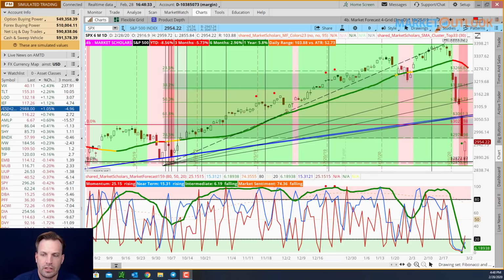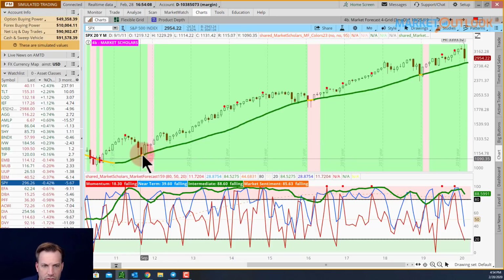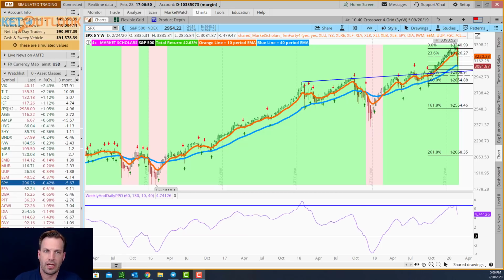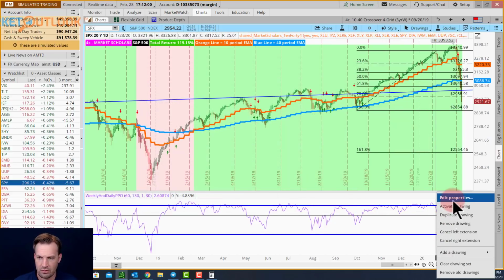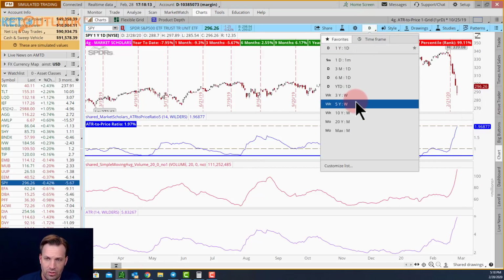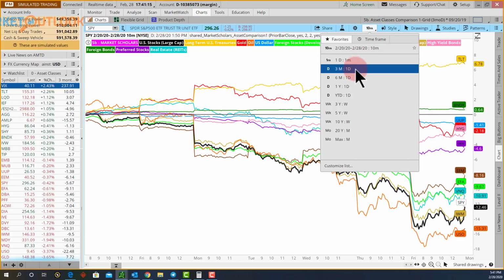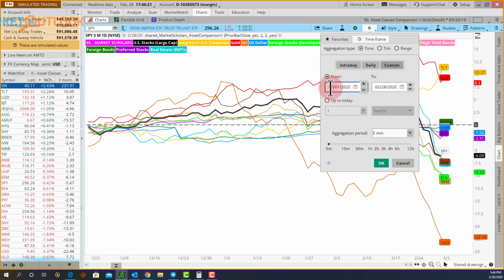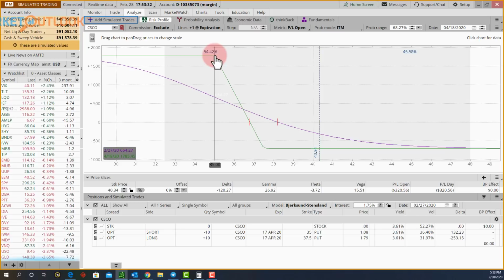Market Outlook - 02/28/2020 - David Settle